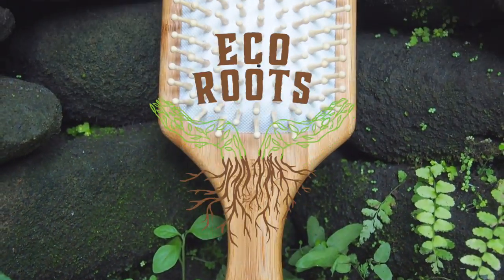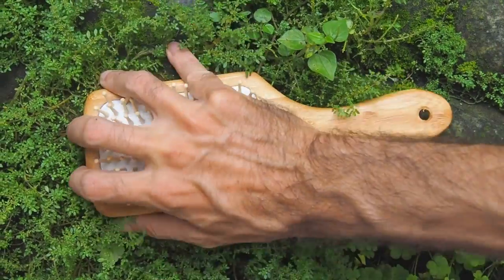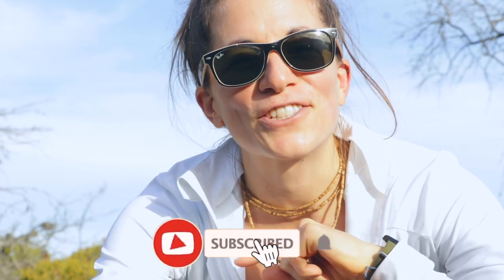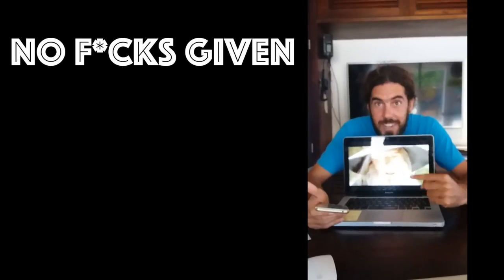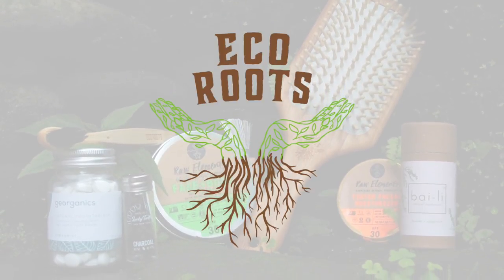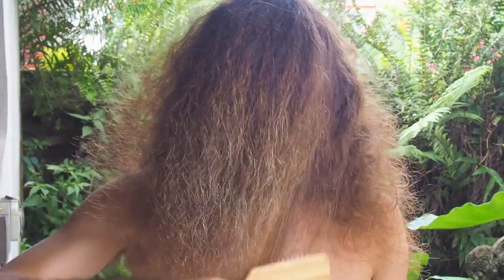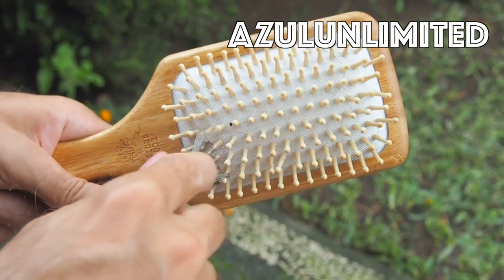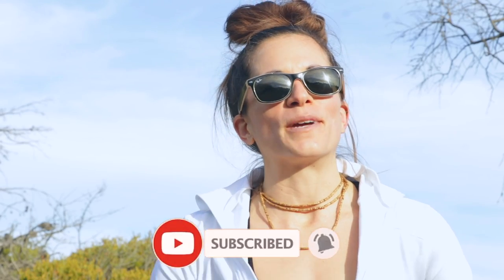SPLIT fins vs REGULAR fins - THE SHOWDOWN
We're only judging you slightly on your fin choice 😂 Find out the pros and cons of split fins vs regular fins (also known as blade fins).

We throw a lot of shade at these fins, but let's get into a break down of split fins vs regular fins. Split fins are still used by some people and there are some benefits to them, depending on the diver. Regular fins however (also known as blade fins) are the industry standard because of the benefits listed in this video. Want to find out why? Watch the damn video!